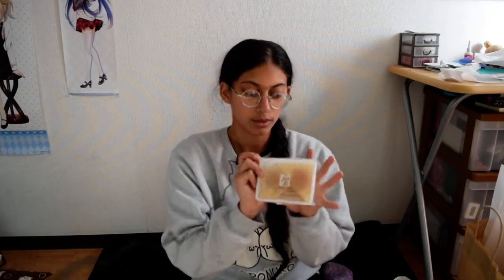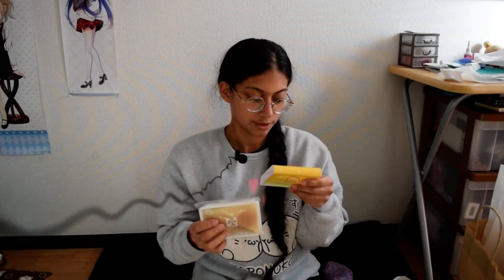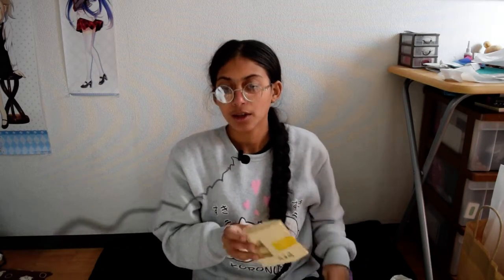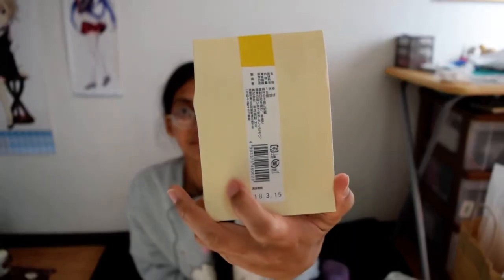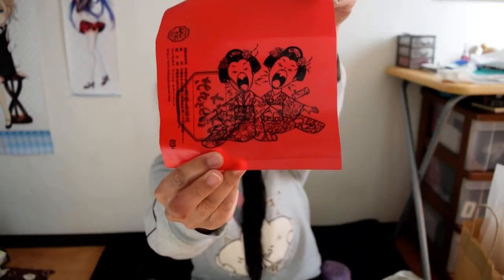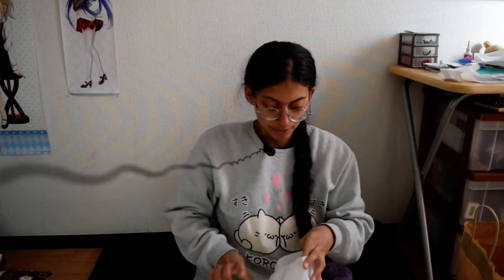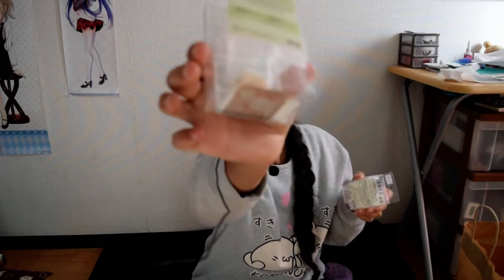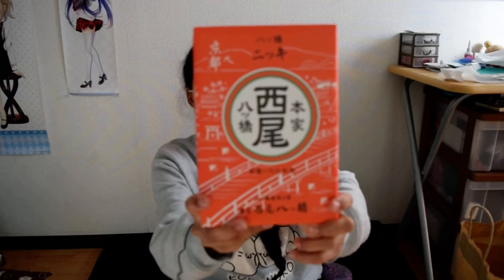Kyoto Souvenirs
This video is from my first business trip to Kyoto a few years ago that I forgot to upload. I mentioned it in a different video so I thought I'd upload it now even though it's been forever.

I want to go eat some of this stuff again...